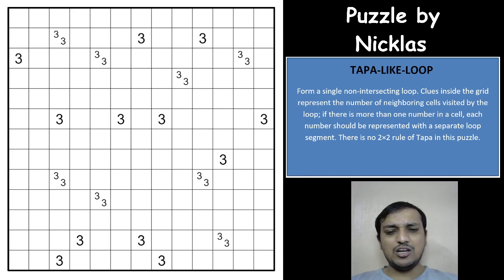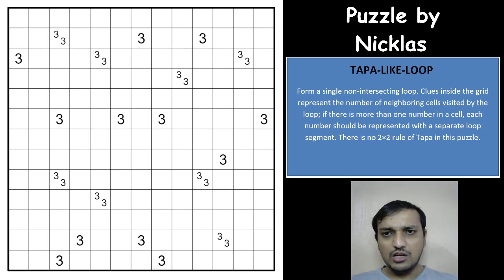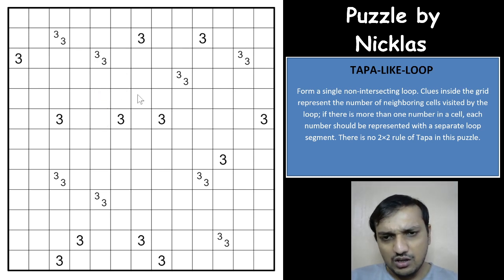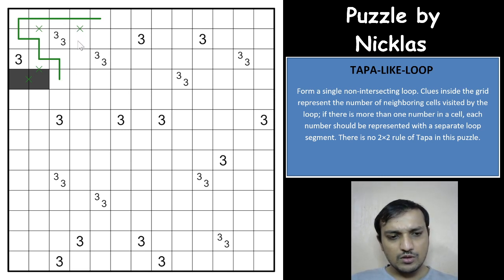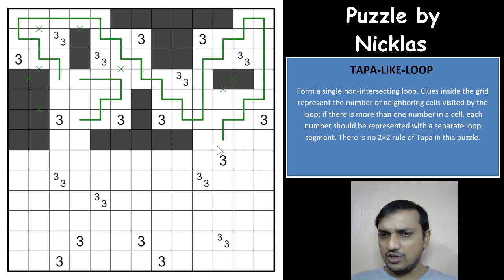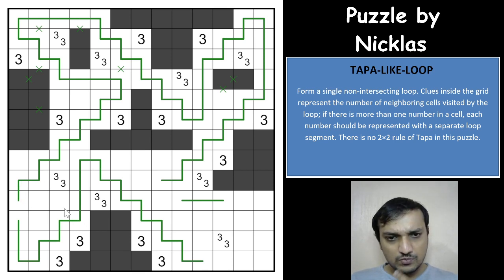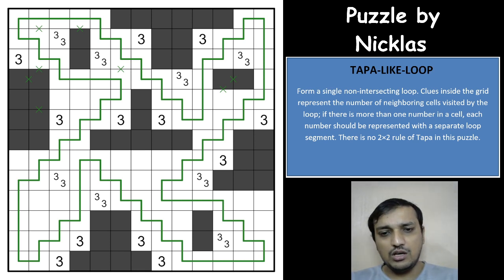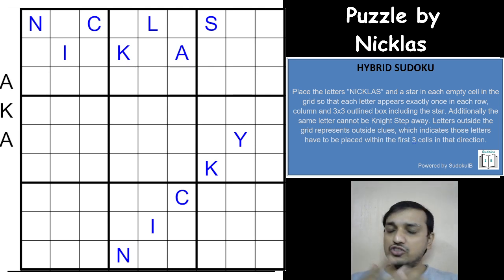A Tapa-Like-Loop puzzle with a Surprise at the end !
Nicklas Designed this Tapa-Like-Loop puzzle with a theme using just the number 3. Constructing this Beautiful themed puzzle is not easy. Watch the Whole video for a Surprise at the end.

Rules :

Tapa-Like-Loop

Form a single non-intersecting loop. Clues inside the grid represent the number of neighboring cells visited by the loop; if there is more than one number in a cell, each number should be represented with a separate loop segment. There is no 2×2 rule of Tapa in this puzzle.

This video covers a Puzzle. Video is taken by Ashish kumar one of the finest Authors for both Sudoku and puzzles. He has authored many international championships including World Sudoku and Puzzle Championship.